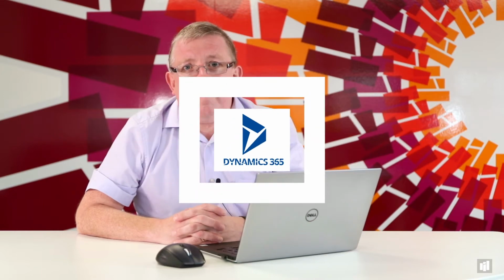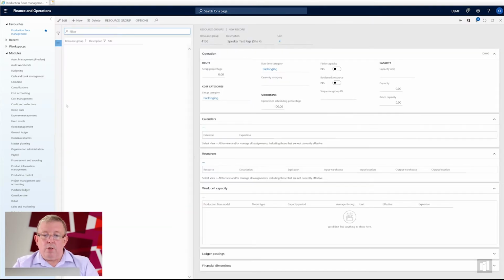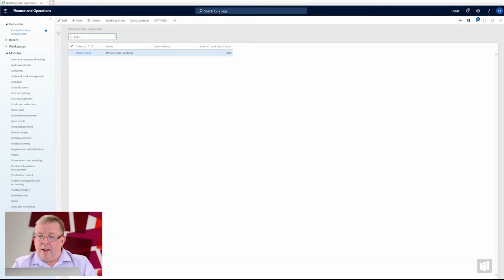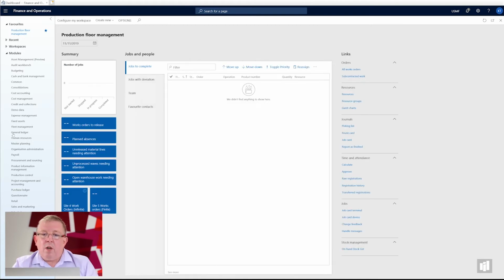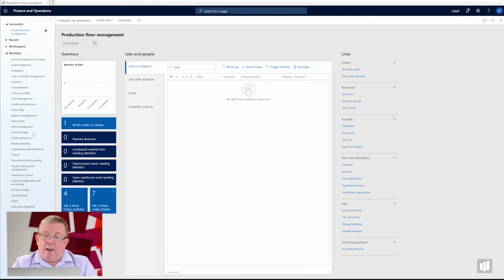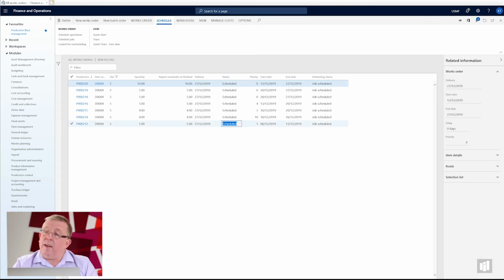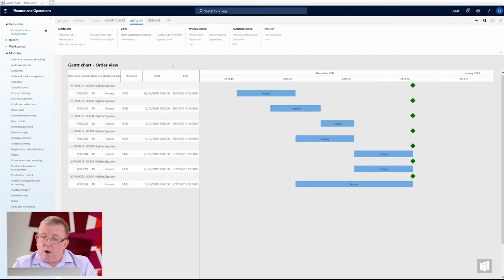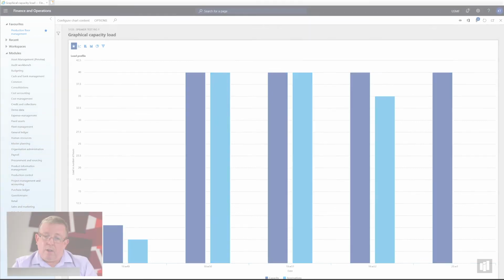Dynamics 365 for Finance and Operations - Finite and Infinite Capacity Planning and Scheduling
Join Incremental’s Pre Sales Consultant, Michelle Baxter, and Senior Architect, Kevin Taylor, as they discuss the Finite and Infinite Capacity Planning and Scheduling for manufacturers in Dynamics 365 for Finance and Operations.